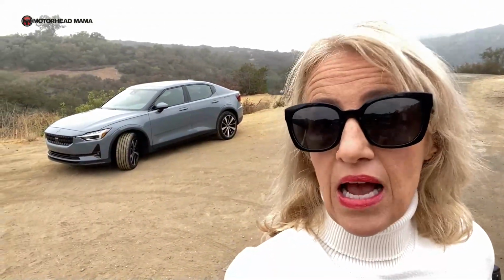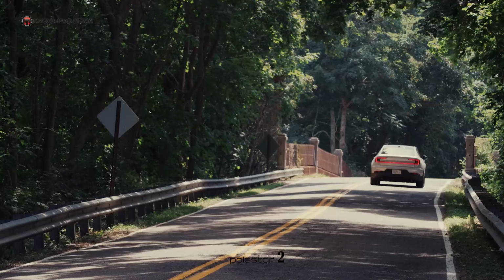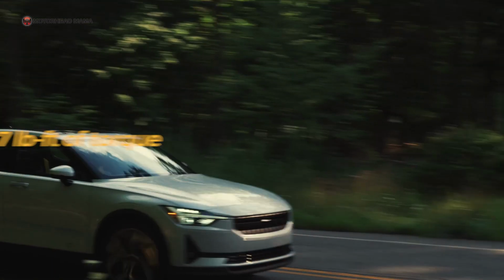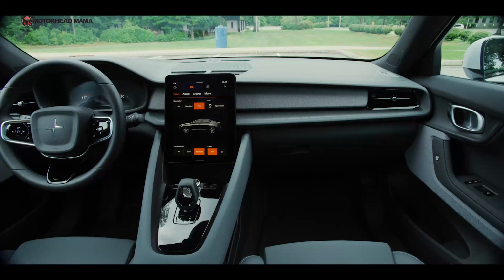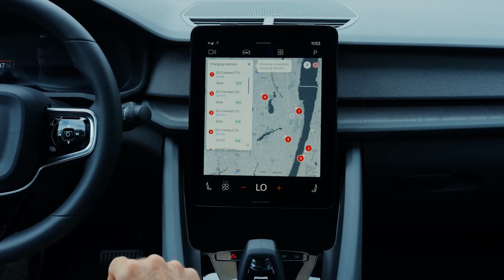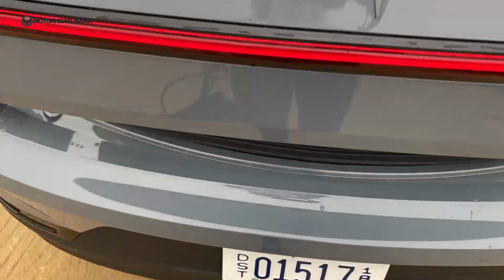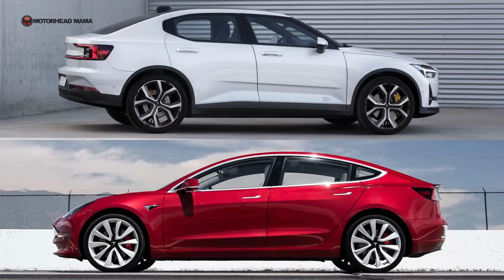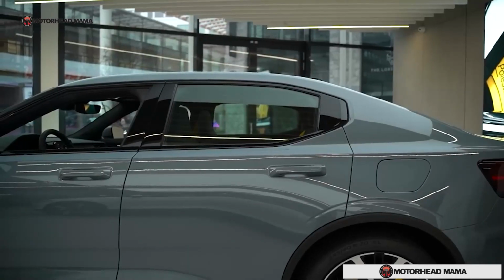Polestar 2: The Swedish Brand's First Mass Market EV- Better Than The Tesla Model 3?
After the debut of the Polestar 1, we now have two versions of the Polestar 2. The dual motor option and the single motor option.

In this video, I drive the launch edition which is an AWD, dual motor model. I cover:
What Is Polestar (and What Volvo Has To Do With It)
What Makes This Trim Special
Design- Exterior
The Polestar 2 Range
The Drive: The Good, The Bad, and what NOT to expect from this vehicle
One Pedal Driving and why it matters
Acceleration & Trim Upgrades
That Beautiful Interior and What Really Annoyed Me
Tech: What's Special About This Car
Two Tricky Things You Need To Know
Charging
Pricing
Vs the Model 3
Is It Just "Cheap Chinese?"
Who Should Buy This Car and Why

I hope you dig it.